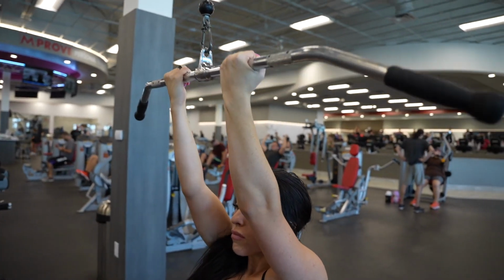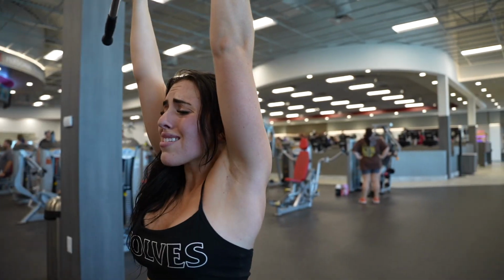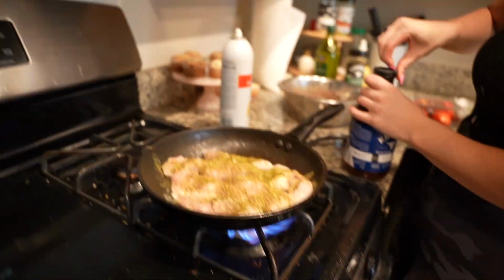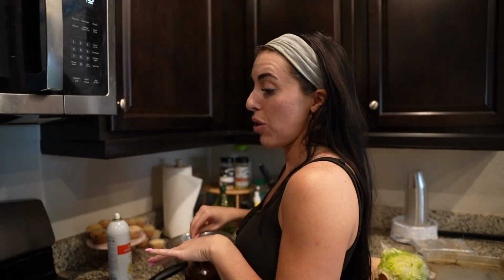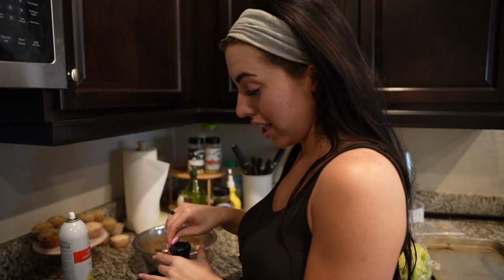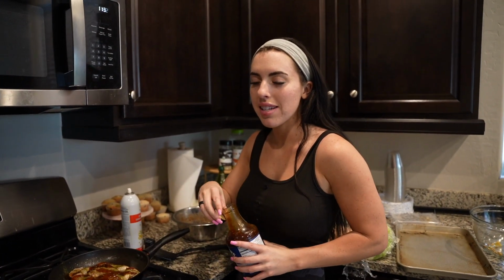How I Train My Wife For Bodybuilding // Can She Go Pro?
In this video I lay out the plan on how I have been coaching my wife, maddie, for the last couple of years!